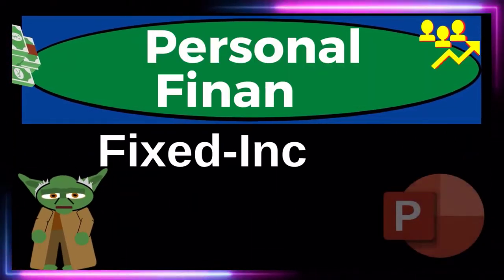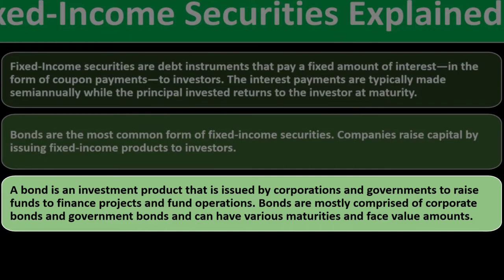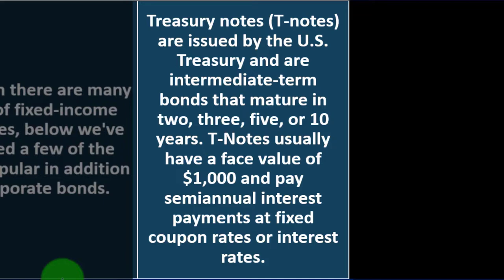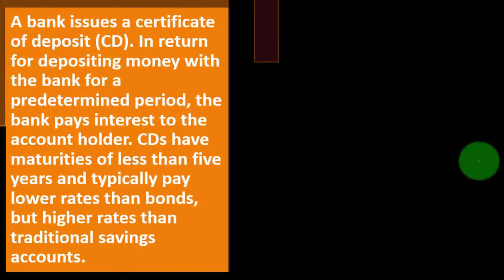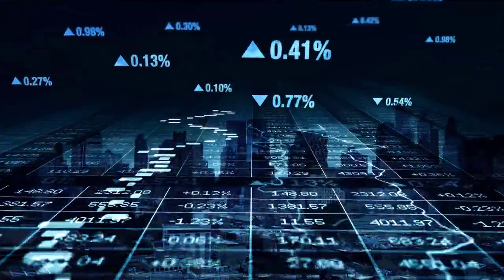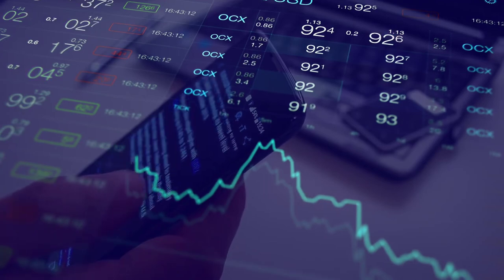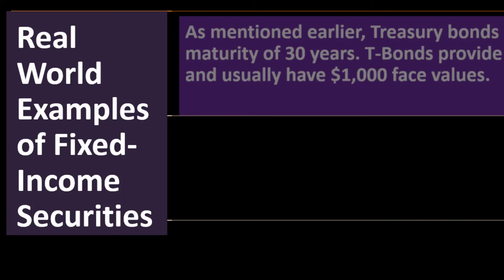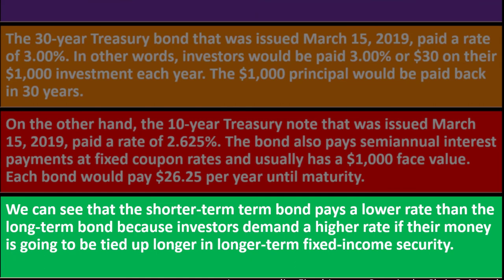Fixed-Income Security 11230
Fixed-Income Security
Personal Finance